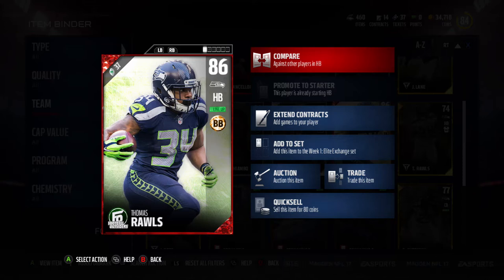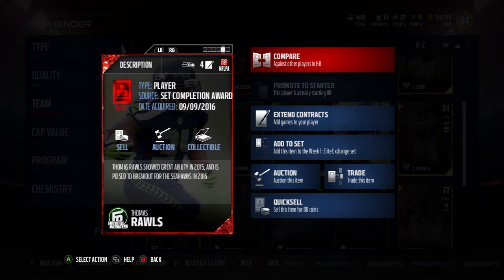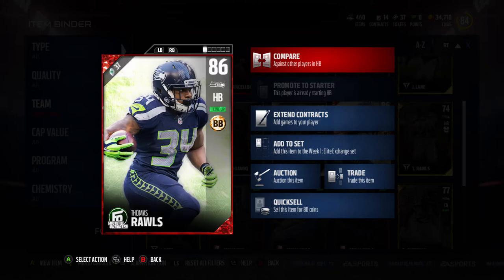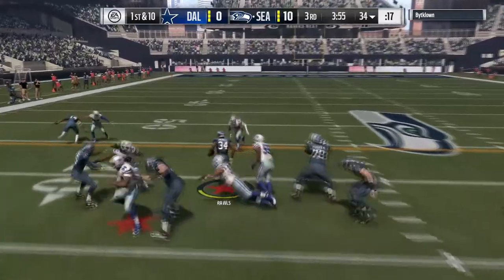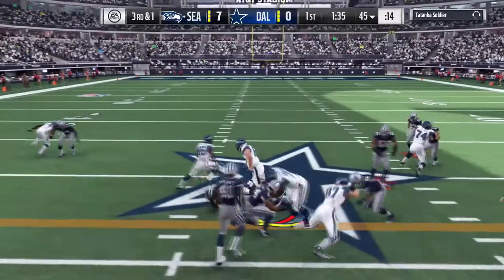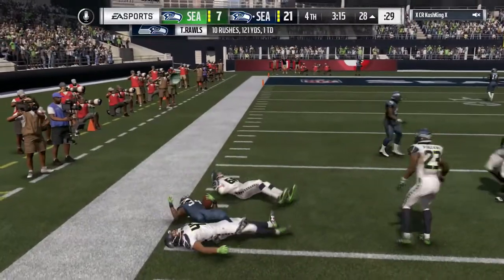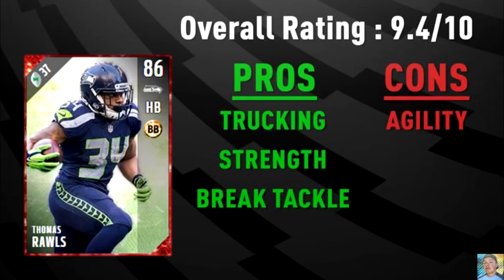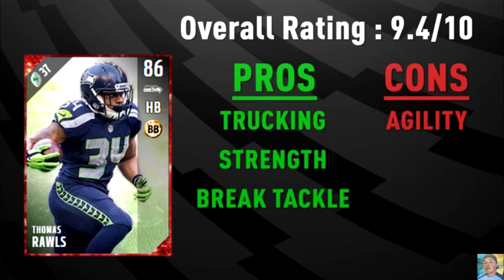Madden 17 - Thomas Rawls - FO Player Review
Hey guys! This is my Madden 17 Ultimate Team Thomas Rawls Football Outsider Review! Rawls is a young talent and has the chance of breaking out once again this season, this is why he was awarded this Football Outsider card in Madden Ultimate Team! This card for me has some pretty amazing stats. For me what stood out were his Trucking, Strength, and Break Tackle Ratings. He's an absolute beast in the backfield! Let me know who you guys want me to review next!